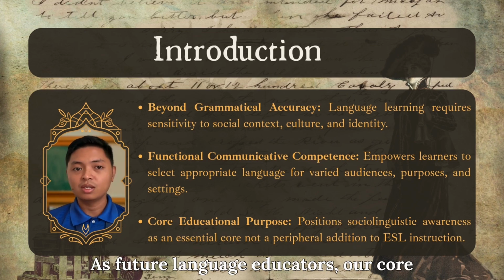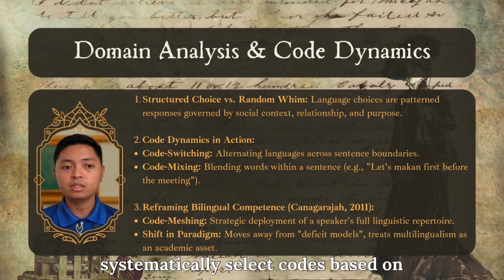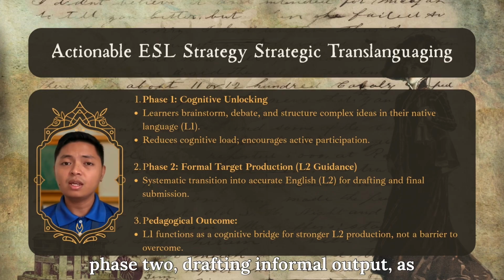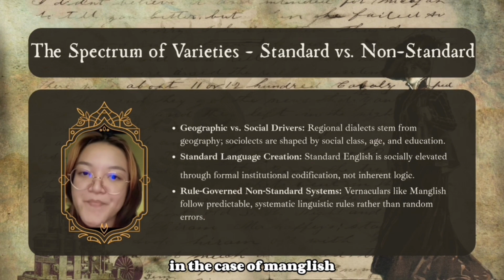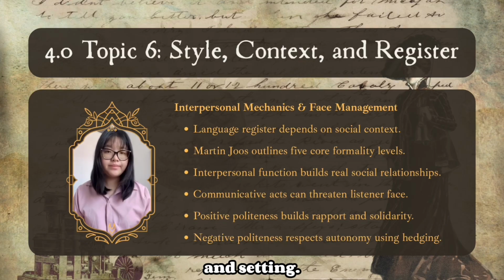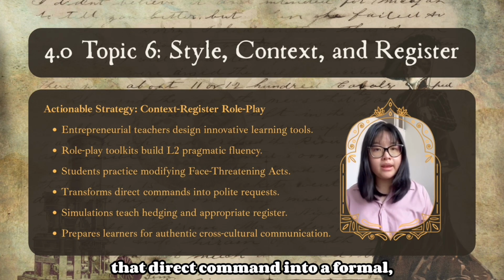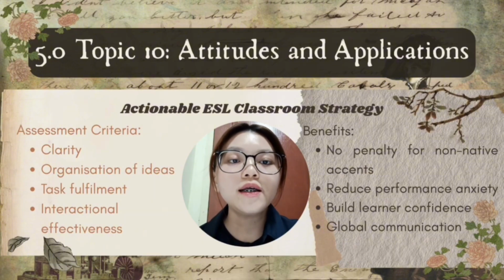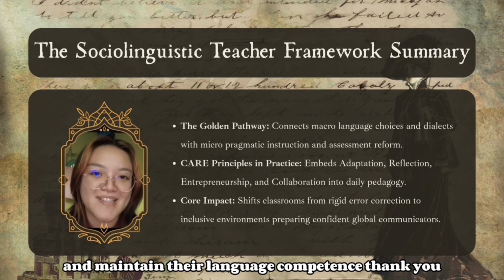ESSB3203-Introduction to Sociolinguistics Presentation Video